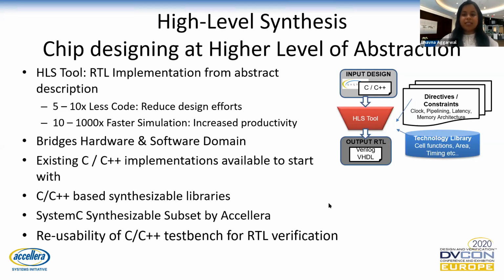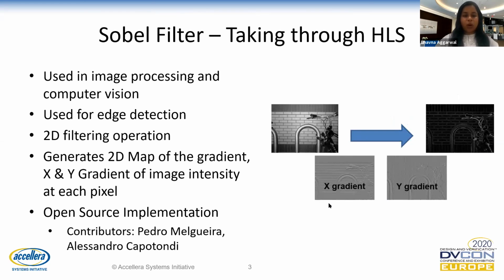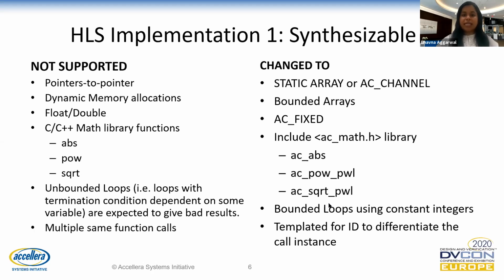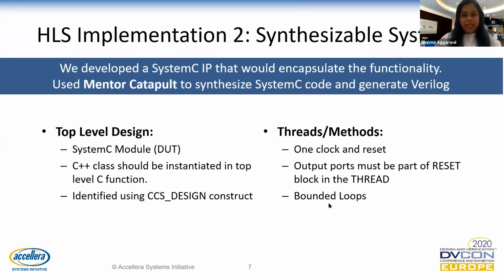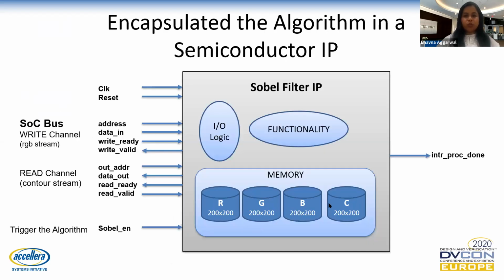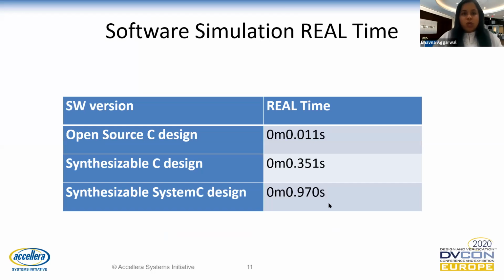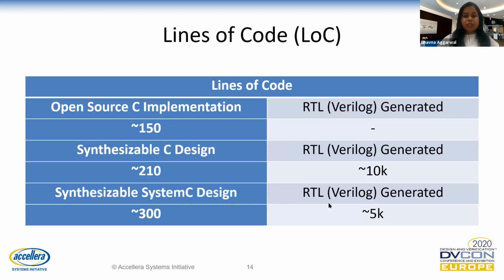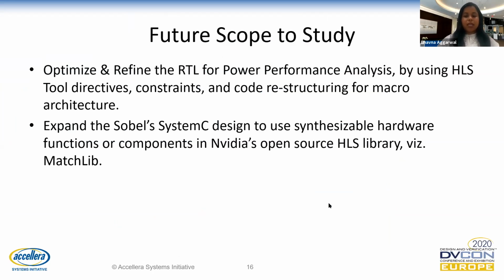SOBEL FILTER Software Implementation to RTL using High Level Synthesis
This document discusses the effort of migrating an open source image processing algorithm to a synthesizable design using the High-Level synthesizable library and HLS tool by Mentor, called Catapult. It will inspect the software simulation timings & lines of code for Synthesizable C and Synthesizable SystemC designs against the original C implementation. This paper intends to attract the attention of all System/IP designers and Verification engineers towards the benefits of High-Level Synthesis.

Speakers:
Bhavna Aggarwal, Umesh Sisodia, Snigdha
Tyagi - CircuitSutra Technologies Pvt. Ltd